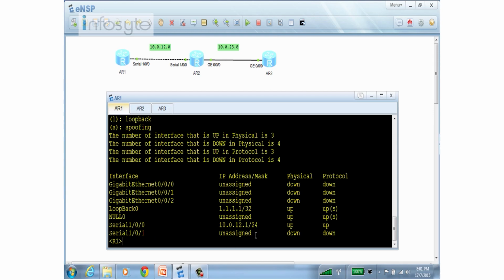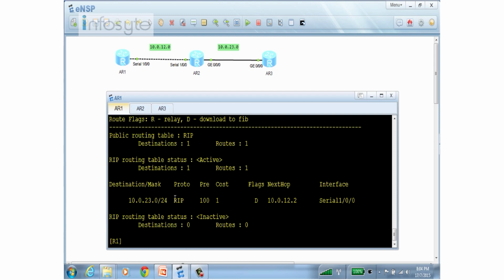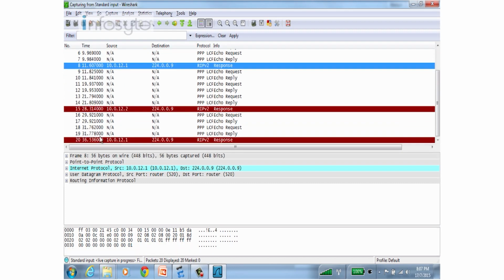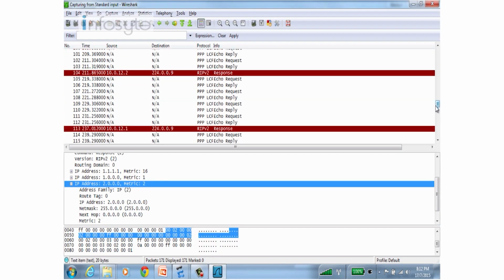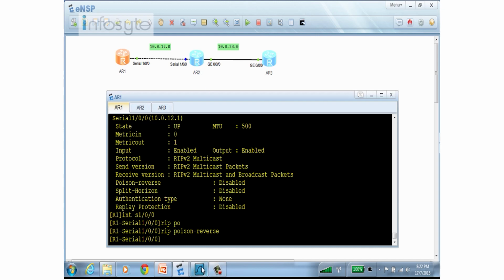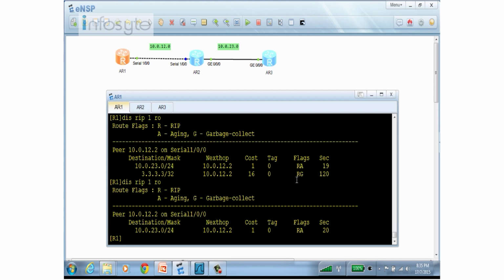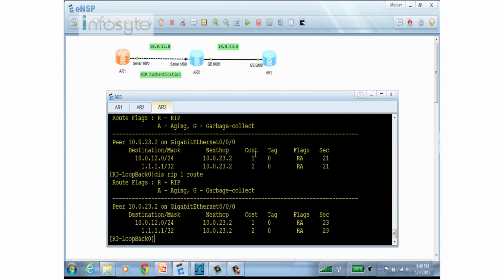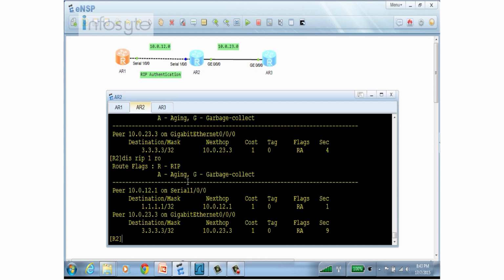RIP Part 2 - Huawei HCIE Routing & Switching Elite Training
This video will discuss on RIP. RIP is short for Routing Information Protocol. RIP is a simple Interior Gateway Protocol (IGP) that is implemented based on a distance-vector algorithm. RIP is mainly used in small-scale networks that do not require high reliability and seldom used in large and complex networks. The Objectives for this video is to understand RIP principles, master RIP configuration commands, improve RIP troubleshooting capabilities, enhance RIP comprehensive capabilities and strengthen RIP exam skills.